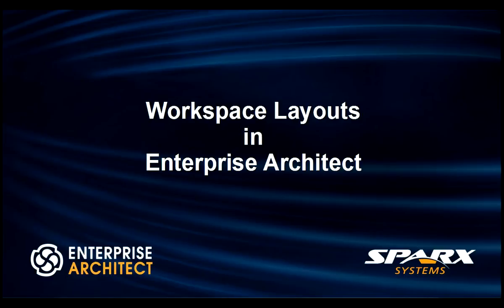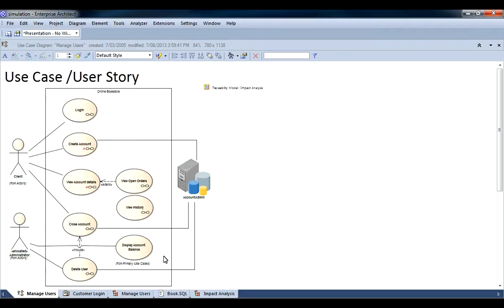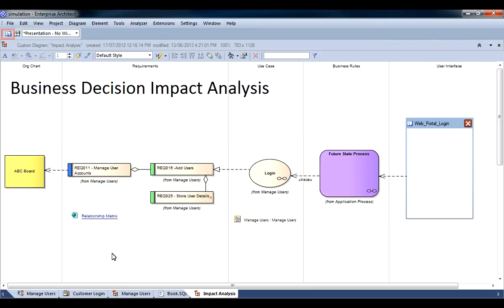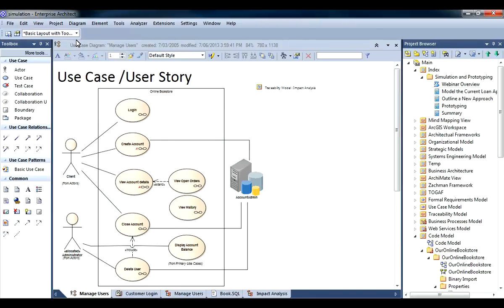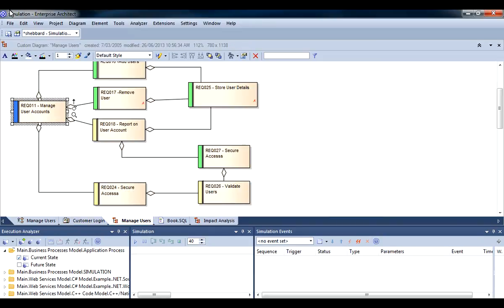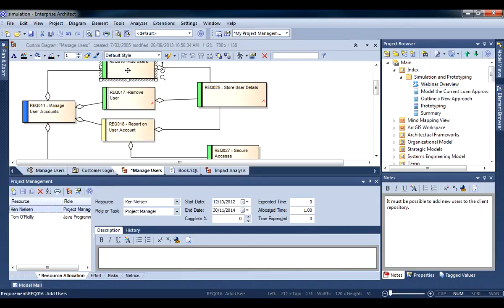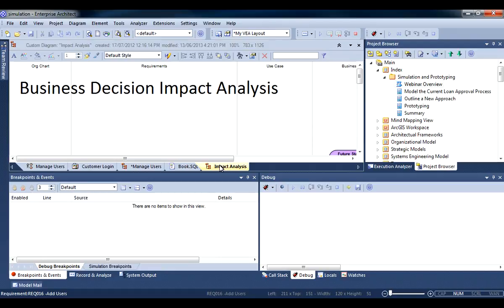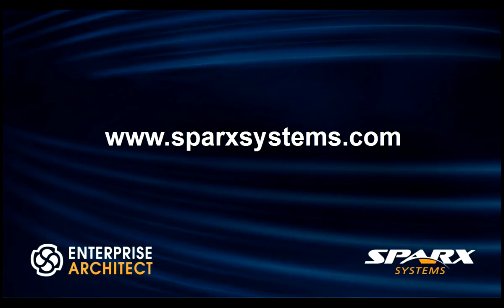Workspace Layouts in Enterprise Architect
Learn how to create and use Workspace Layouts in Enterprise Architect